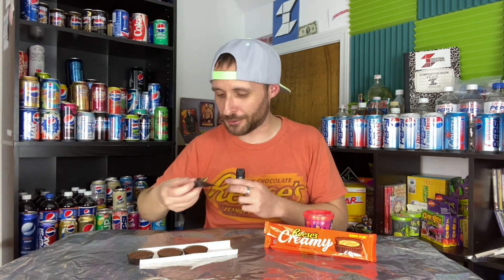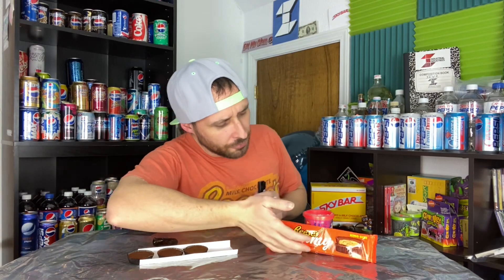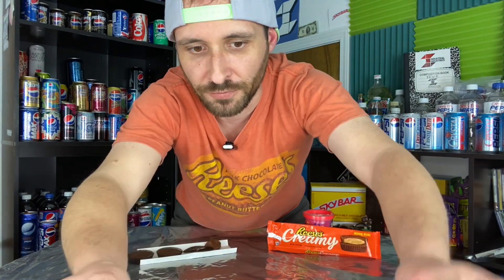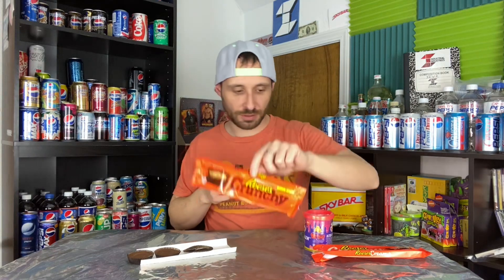Reese’s Creamy & Reese’s Crunchy Peanut Butter Cup Review | 2023 Limited Edition Flavors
Reese’s has brought back some long lost variants of the original Reese’s Peanut Butter Cups.

The Crunchy peanut butter cup was first released in 1979 and has been an on and off again version for years.

Then we have the Reese’s Creamy peanut butter cup which has only been seen available in one version under a different name in 2004 for a limited time.

Reese’s has brought both back to see who is on team crunchy and who is on team creamy.

Which will you think is best? Let DJ throw his hat in the ring and let you know what he thinks in this monumental cheat day review!